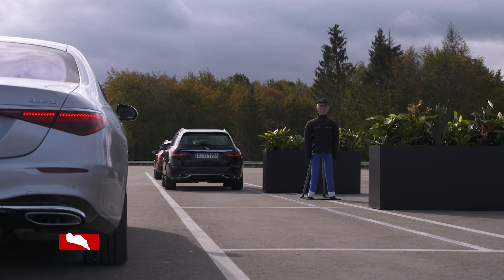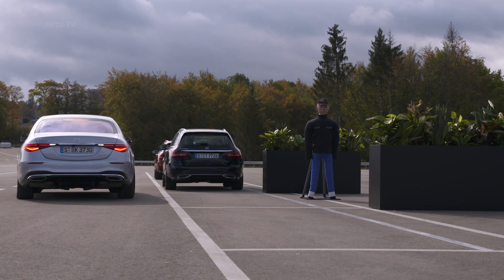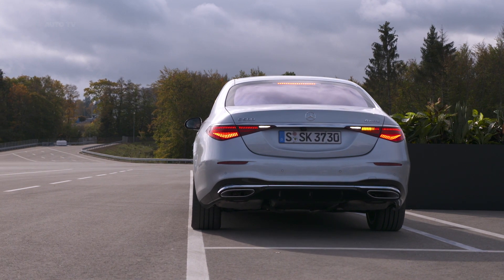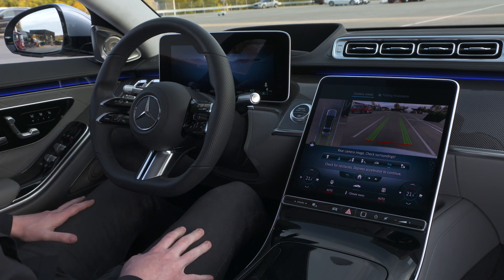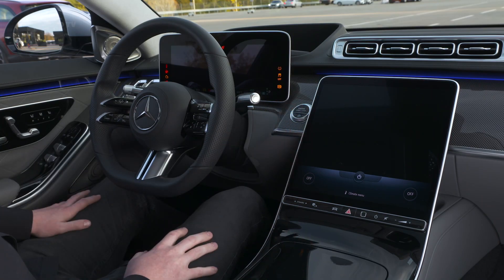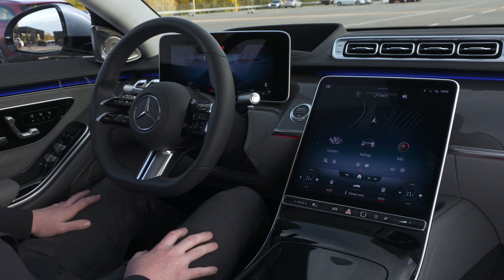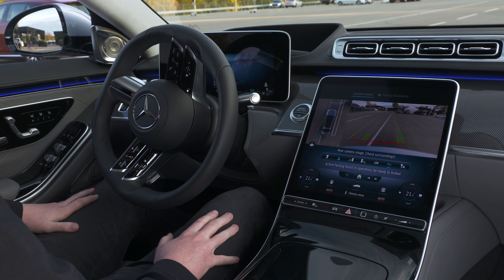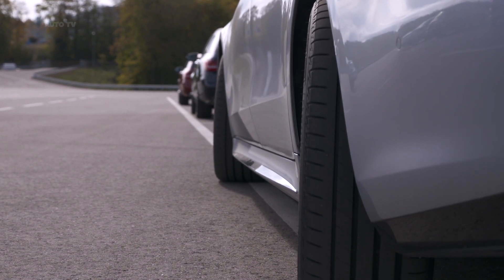2021 Mercedes S Class Parking Features Complete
The new Mercedes-Benz S-Class: Driving assistance systems
The next steps on the way to accident-free driving

In the new S-Class, Mercedes-Benz comes another big step closer to its vision of accident-free driving. The driver is supported by numerous new or extended driving assistance systems. He/she thereby has a reduced workload in day-to-day situations, and is able to drive comfortably and safely. When danger threatens, the assistance systems are able to respond to impending collisions as the situation demands. The assistants are also ready to help when parking – see chapter "The parking assistants". The operating principle of the systems is made visible by a new display concept in the driver display.

In day-to-day driving, assistance systems relieve driver stress as the situation requires, by adapting the vehicle speed, controlling distance, steering and lane-changing. This enables the driver to stay alert for longer, and reach the destination more safely and comfortably. When danger threatens, i.e. if there is a risk of an accident owing to driver inattention or distraction, driving assistance systems can respond according to the situation and mitigate the severity of possible collisions, or even avoid them.

The S-Class has a new generation of steering wheels with capacitive hands-off recognition. There is a two-zone sensor pad in the steering wheel rim. The sensors on the front and reverse sides of the rim register whether the driver's hands are on the wheel. No steering movement is now necessary to inform the driving assistance systems that the driver has control.

The new assistance display in the driver display clearly shows the operating principle of the driving assistance systems as a full-screen view. This is where the driver of an S-Class can see an abstract view of the car, driving lanes, lane markings and other road users such as cars, trucks and bikes. The system status and operation of the assistants are visualised in this depiction of the surroundings. The new, animated assistance display is based on a 3D scene generated in real time. This dynamic, high-quality representation makes the operation of the driving assistance systems transparent as a tangible augmented reality experience.

The vehicle needs eyes and ears to perform all these tasks – its sensors. The following are on board the new S-Class with the standard Driving Assistance package:

 - Front multi-mode radar: 2 radar sensors with an aperture angle of 130°
 - Front long-range radar: 1 radar sensor with an aperture angle of 90° and 9°
 - Front stereo multi-purpose camera: 1 camera with an aperture angle of 70°
 - Rear multi-mode radar: 2 radar sensors with an aperture angle of 130°
 - 360° camera (close range): 4 cameras with aperture angle of 180°
 - Ultrasonic (close range): 12 sensors with an aperture angle of 120°

2021 Mercedes S Class Parking
Mercedes S class intelligent drive
Mercedes S class
New Mercedes S class
Mercedes S class park mode